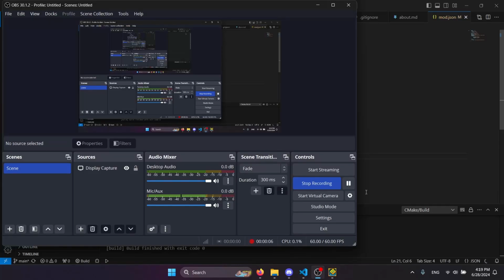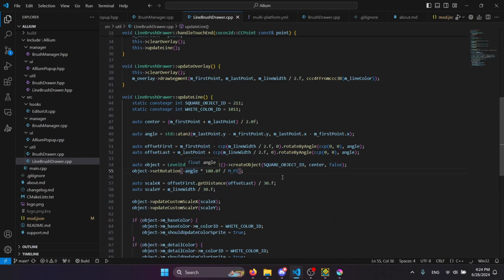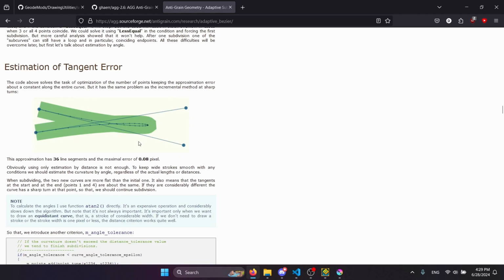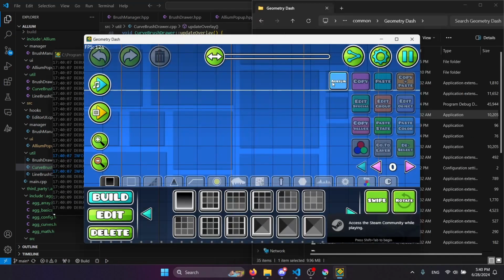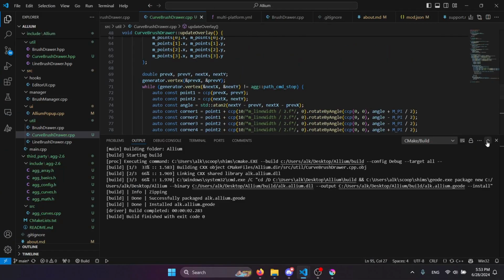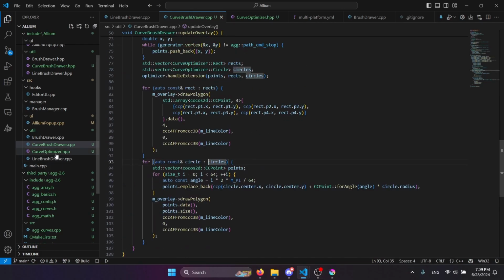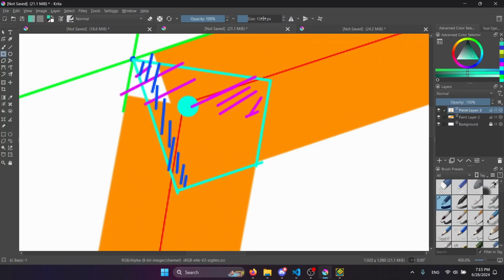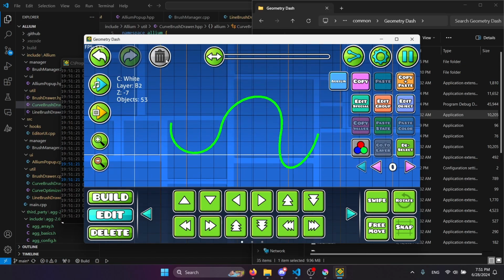Geometry Dash - Allium Devlog 2: Curve Drawing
Today I've reimplemented the bezier curve drawing utilities from the old 2.1 version of the mod, explaining what I've gone through step by step. It's a pretty long and a geometry oriented one, so sorry if you are not that tech savvy!